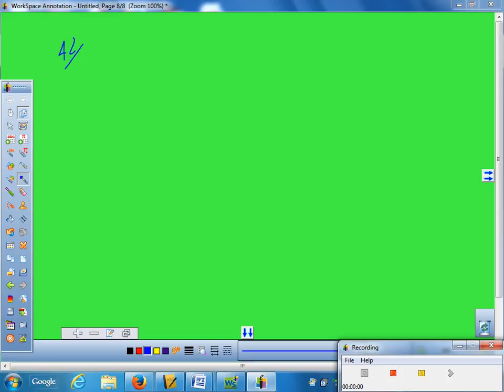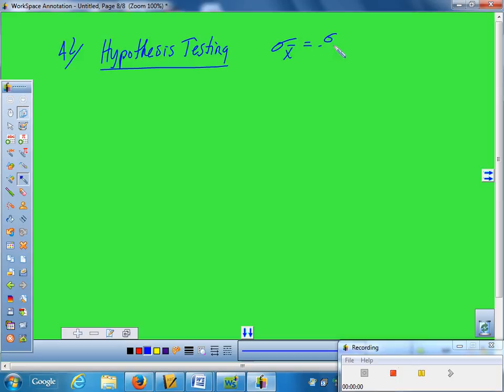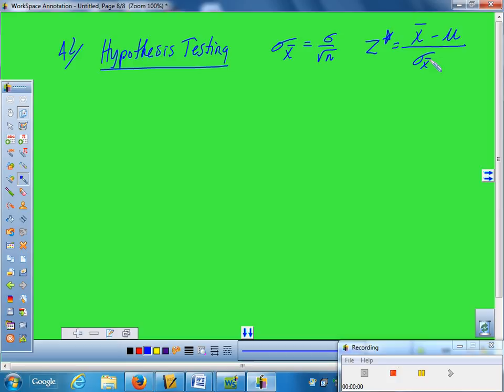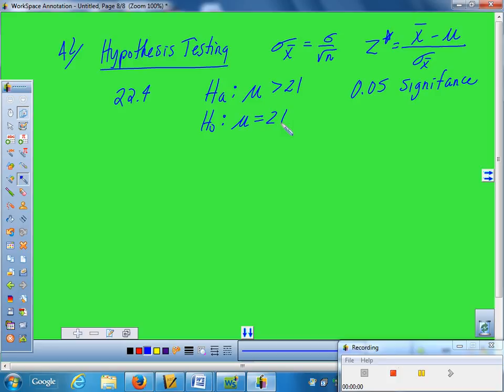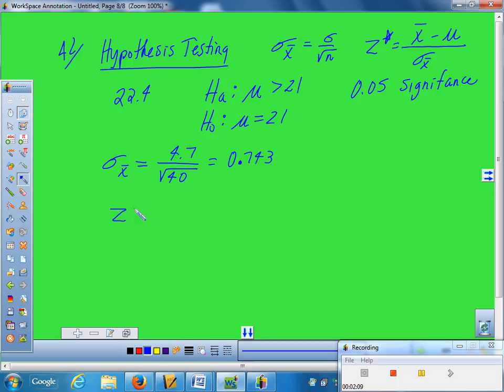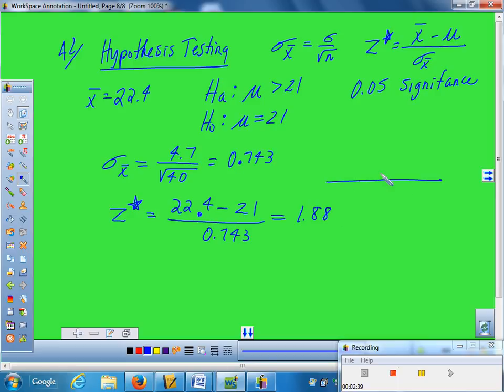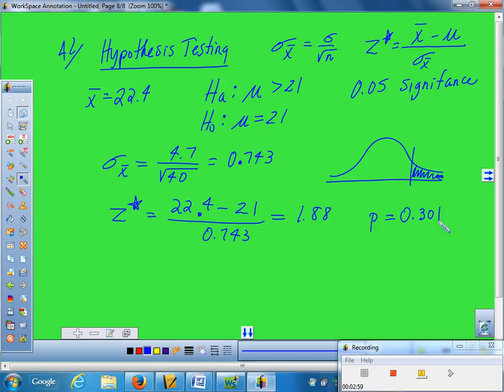42 hypoth testng